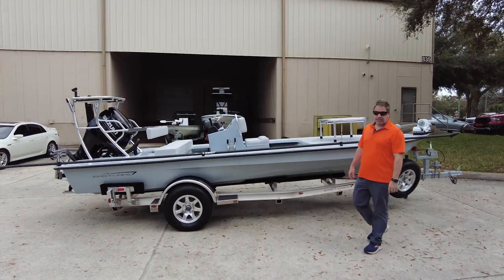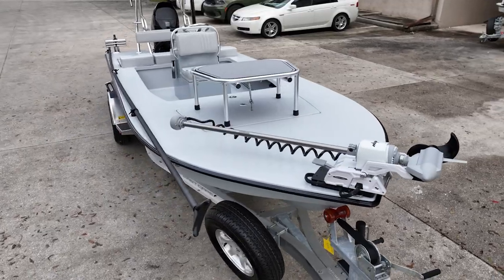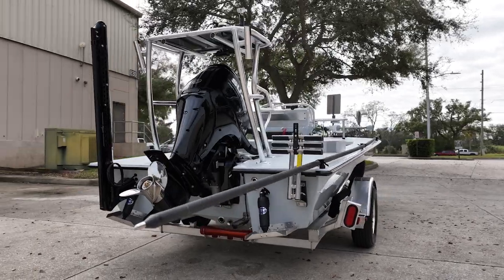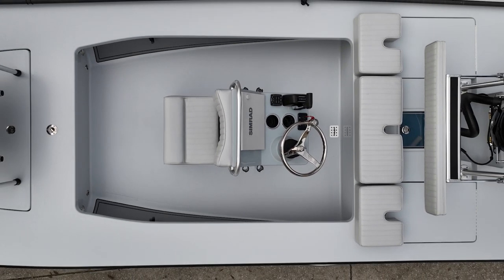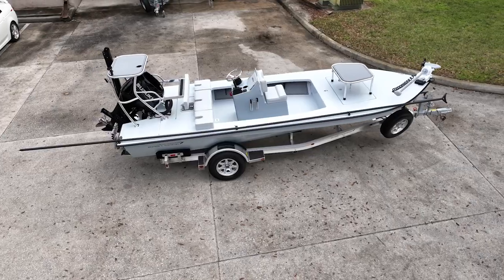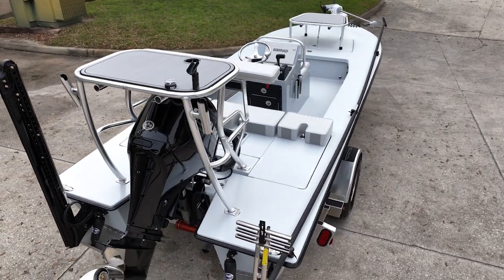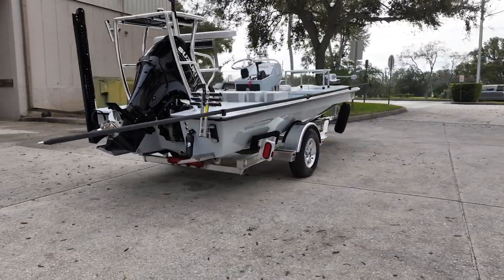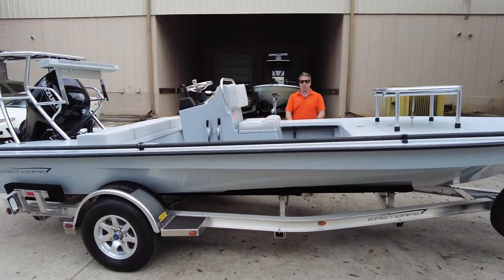2024 East Cape Vantage powered by a Suzuki 90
Kevin does a full walk around of a beautiful Vantage that left the shop recently. Powered by a Suzuki 90 and sporting personalized touches galore, this skiff is a prime example of a customer making it his dream boat.  Thank you for letting us build your dream!